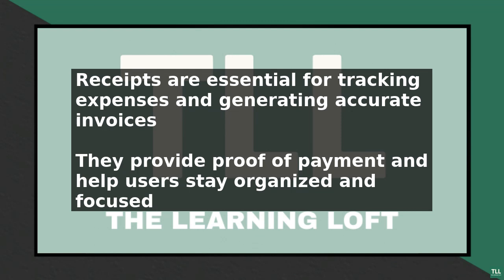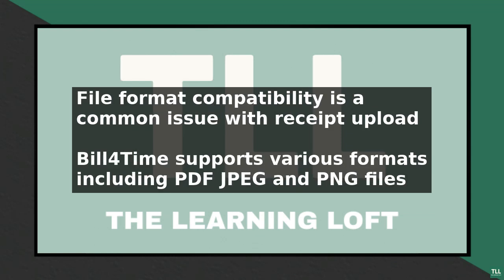Common Issues With Bill4Time Receipt Upload (2025)